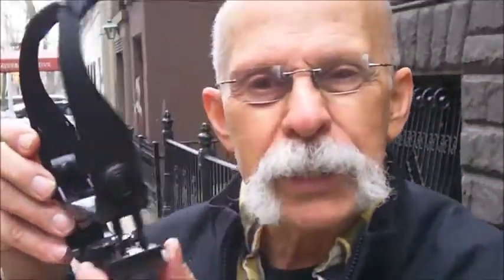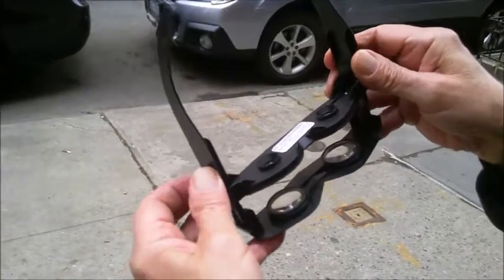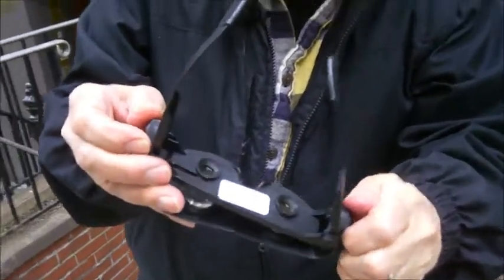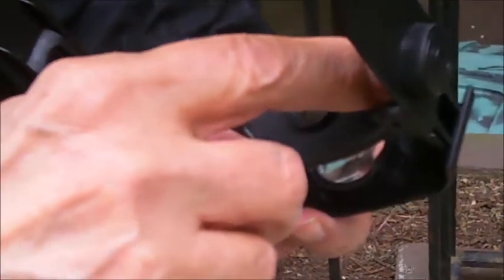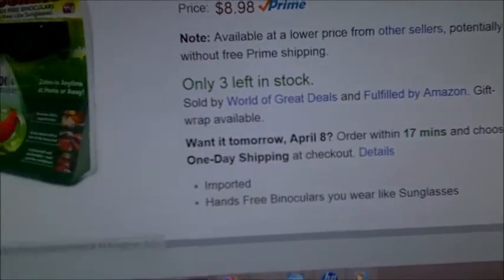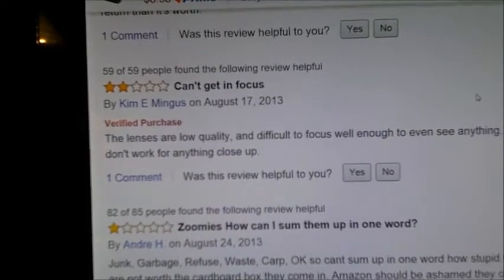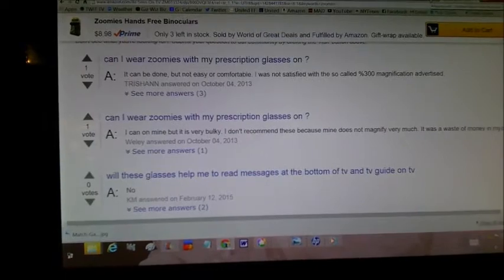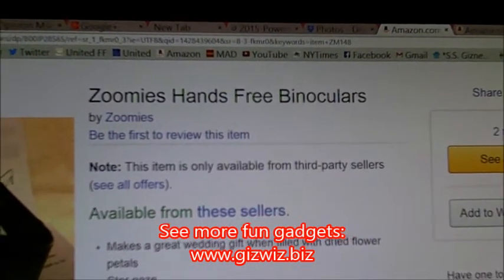Zoomies - Binoculars you wear?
The idea seems okay. The Zoomies themselves? They leave a lot to be desired. The pair I have operate poorly, but I'm not alone. You see in the video of the reviews on Amazon. BUT - if you about $9 to spare I think kids might enjoy these. For a little while anyway.